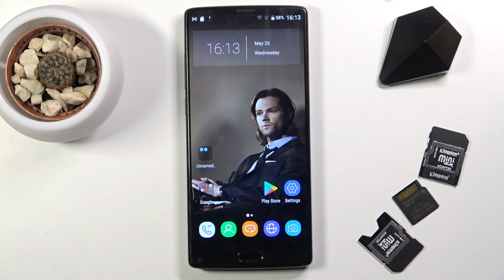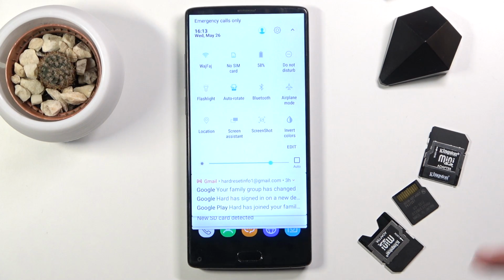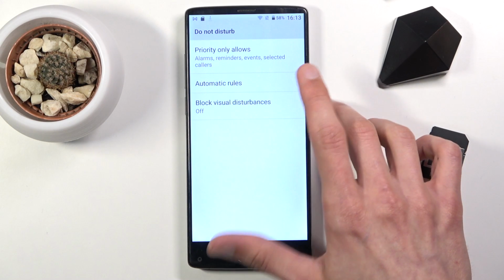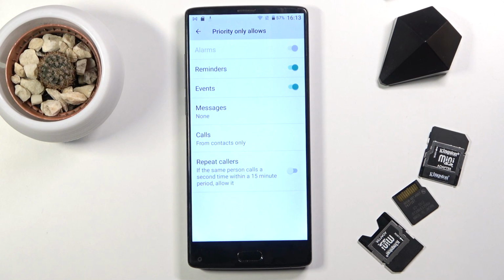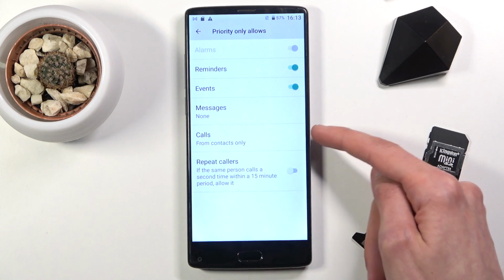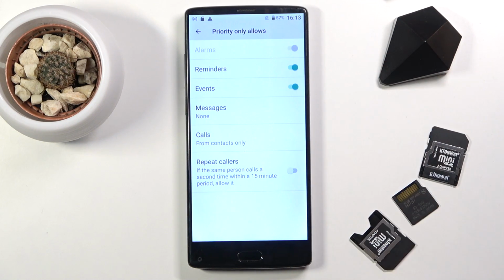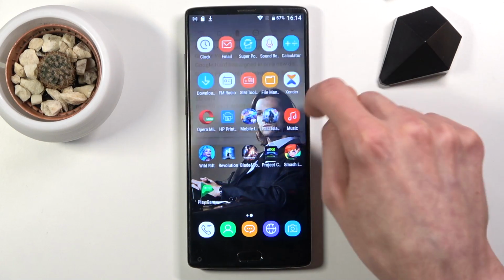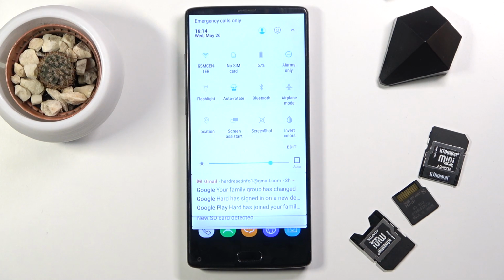How to Turn On Do Not Disturb Mode on HOMTOM S9 Plus – Set Up DND Mode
Learn more about HOMTOM S9 Plus
Today you will learn about the Do Not Disturb mode activation process on your HOMTOM S9 Plus. This handy option will mute all unnecessary sounds, calls and alarms that annoy you during a meeting. So repeat all the steps outlined in the tutorial and seamlessly tweak the sound settings you need on your device!

How to turn on Do Not Disturb Mode on HOMTOM S9 Plus? How to turn off Do Not Disturb Mode on HOMTOM S9 Plus? How to activate DND in HOMTOM S9 Plus? How to deactivate Do Not Disturb on HOMTOM S9 Plus? How to switch on Do Not Disturb on HOMTOM S9 Plus? How to use Do Not Disturb Mode in HOMTOM S9 Plus? How to enable Do Not Disturb Mode in HOMTOM S9 Plus?